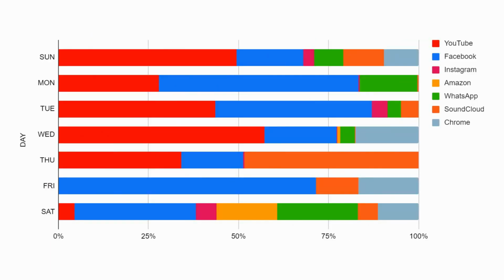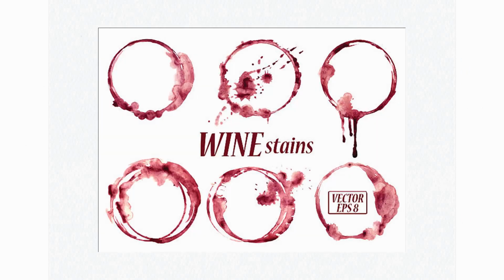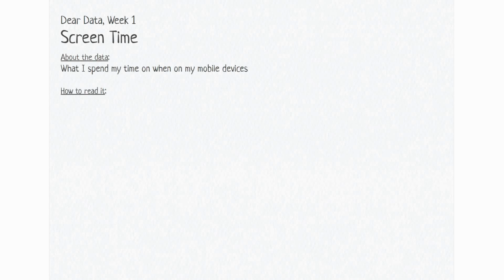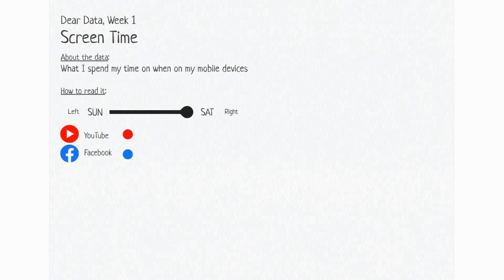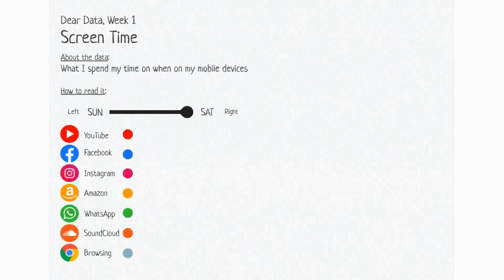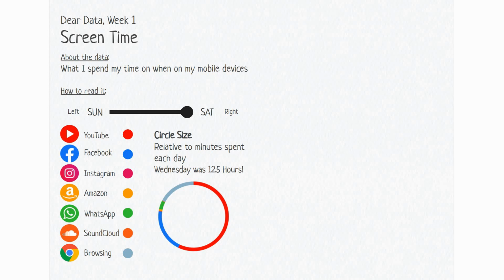making a data visualisation on a postcard for dear data with wilpo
If you'd like a copy of Dear Data:

What should we make next?

- My first published book